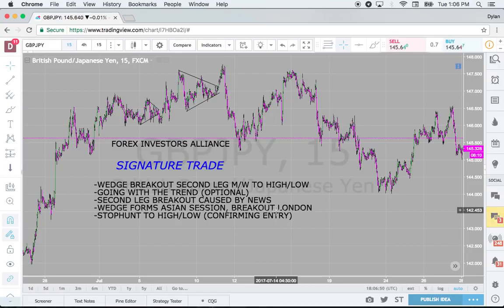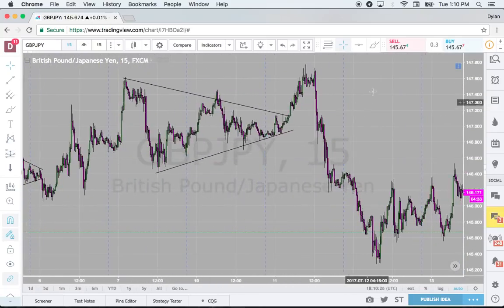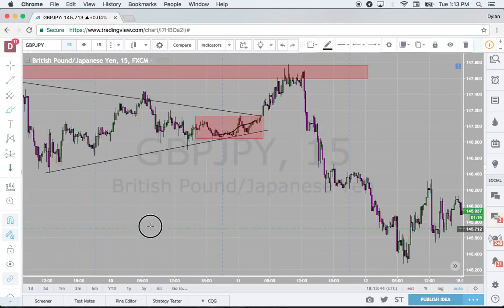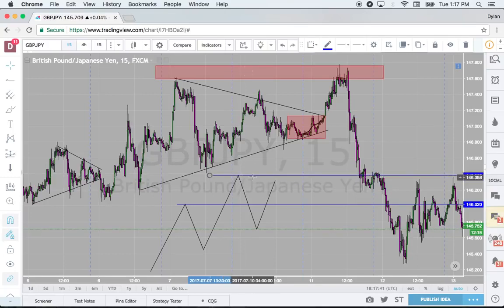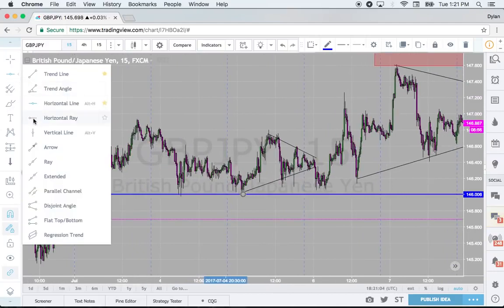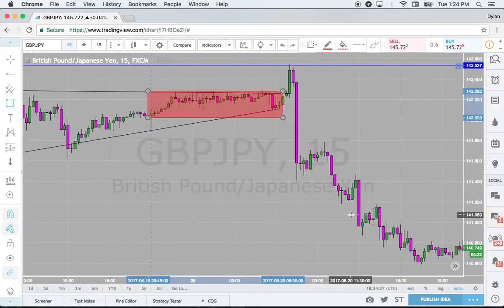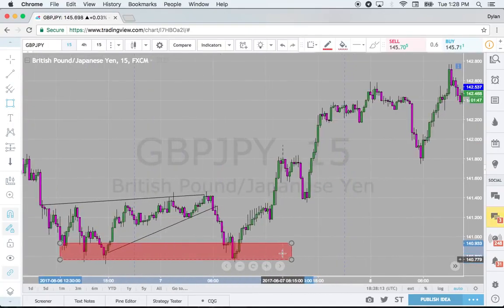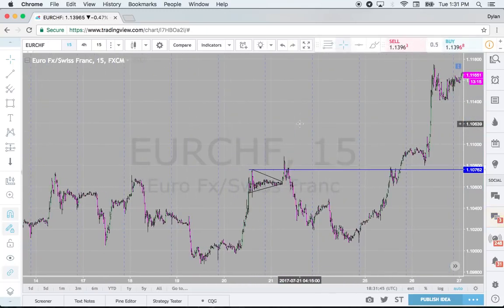The Forexia Signature Trade (Fx Trading Method)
FOREX INVESTORS ALLIANCE - THE MOST ADVANCED FOREX ACADEMY

The Forexia Academy has introduced MASSIVE DISCOUNTS! 💯

Starting TODAY , you can now gain FULL ACCESS to the Academy for an initial payment of $100 , then $60 per month. ($160 first 2 months)

Gain complete access to the following:

- Daily Price Projections / Analysis
- Forexia LIVE Daily Webinars
- Forex A-Z Tutorials pdfs
- Forex Psychology Program
- Cryptospiracy Course
- Inc Academy Playboook / Strats
- FULL Library of Forexia LIVE Recordings (7 Months Worth)
- Private Traders Chatrooms
- Scholarship Program (3 & Free)

Break out of the mainstream matrix - Forex Investors Alliance